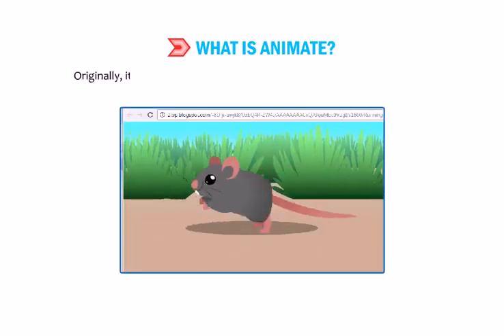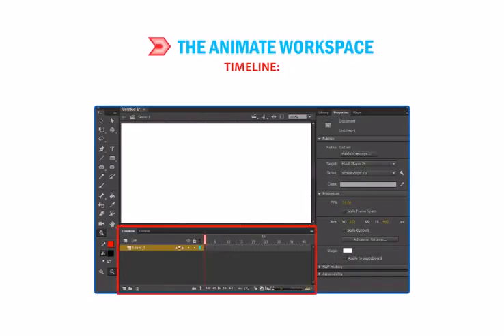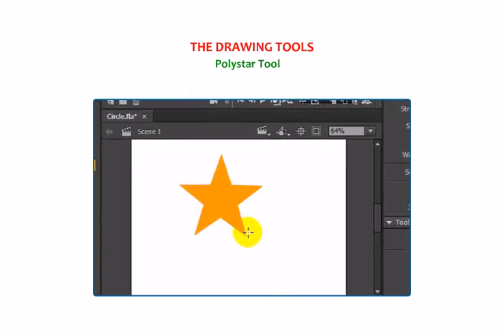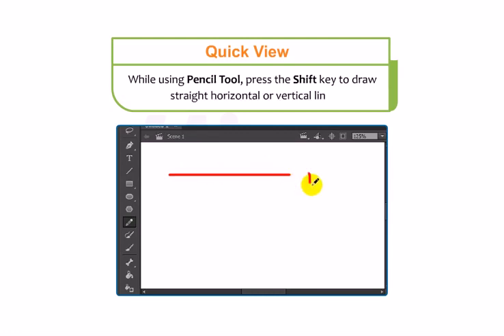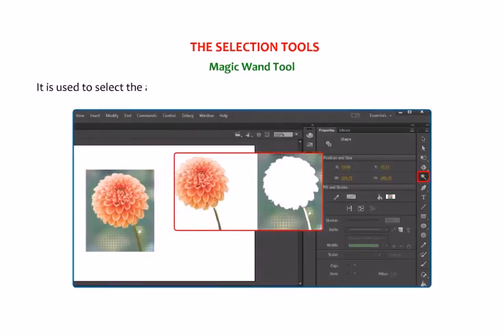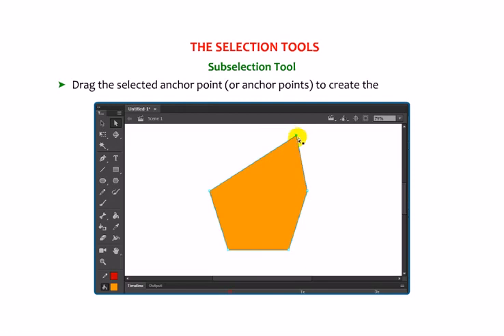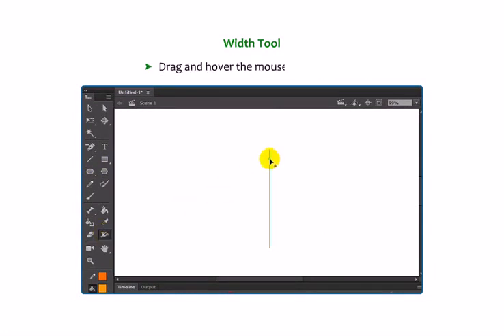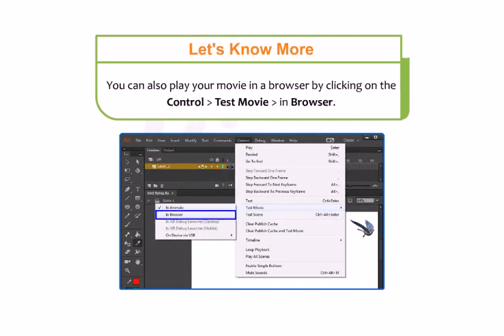Log on to animate cc grade 6